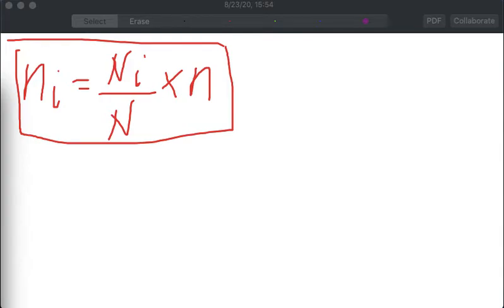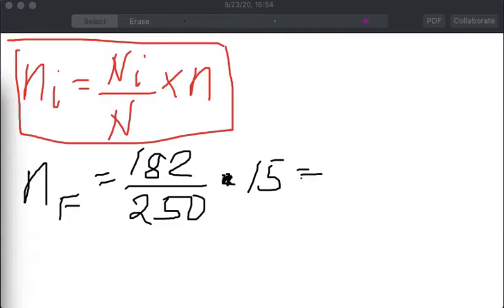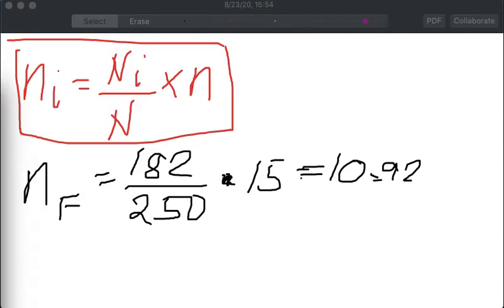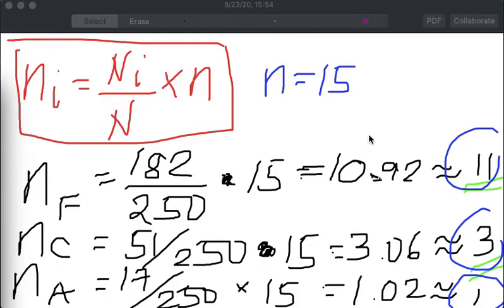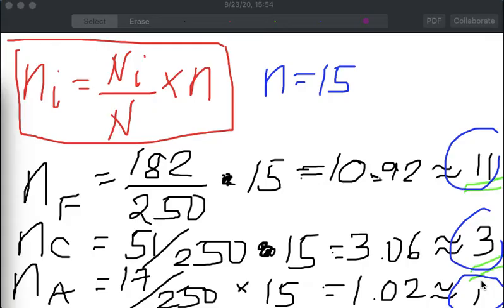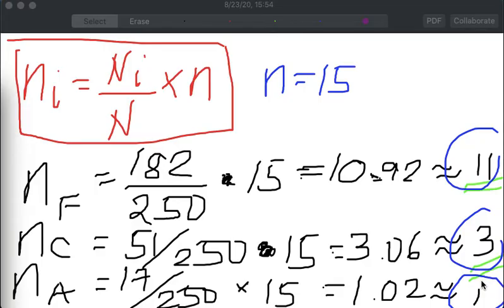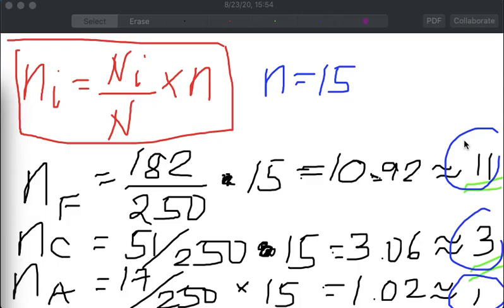Stratified Random Sampling - Proportional Allocation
This video shows how to allocate proportionally for stratified random sampling. Refer to the example we have presented in class.

Note: This video is intended for my Statistics class as an added reference.